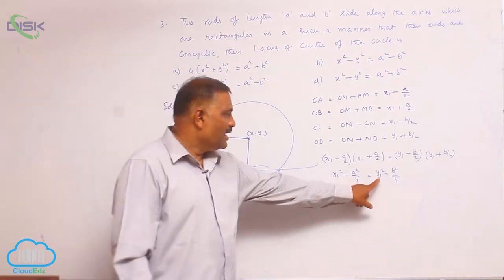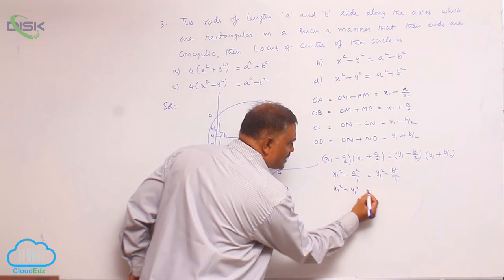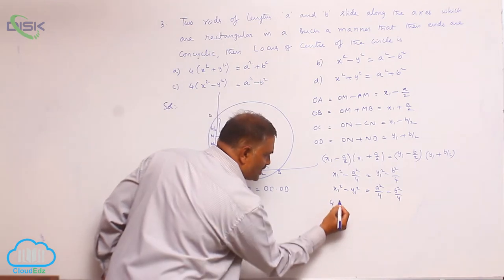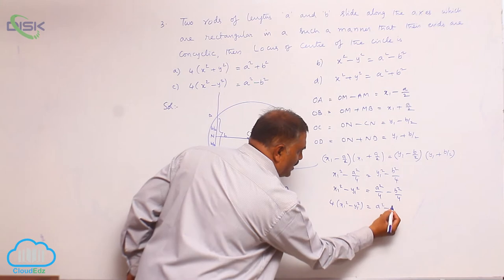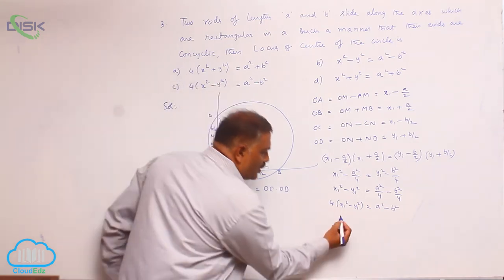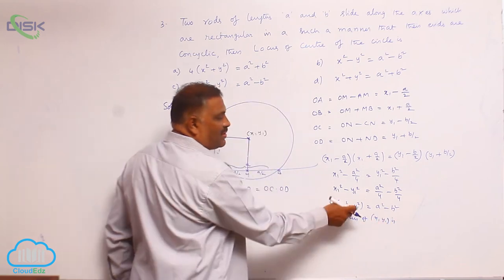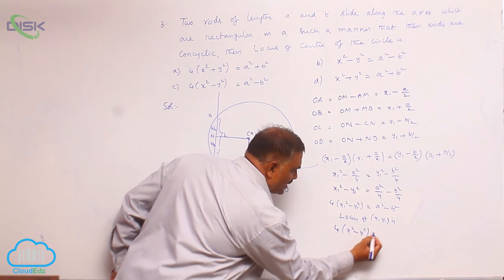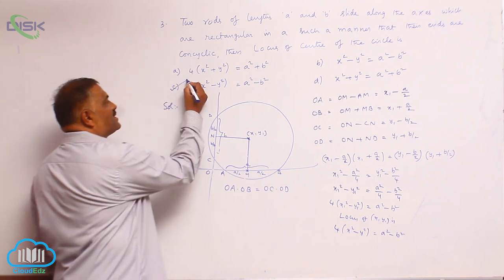Equation of a circle, standard form, centre and radius || Centre of the Circle 1 || Disk Telangana